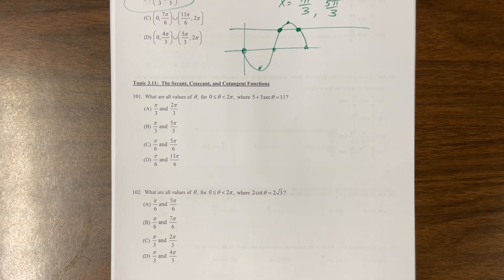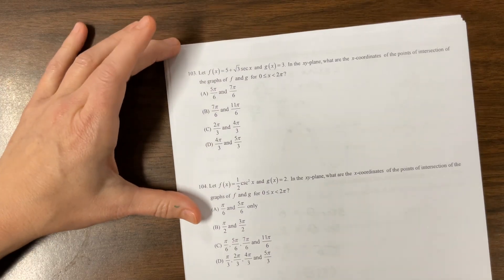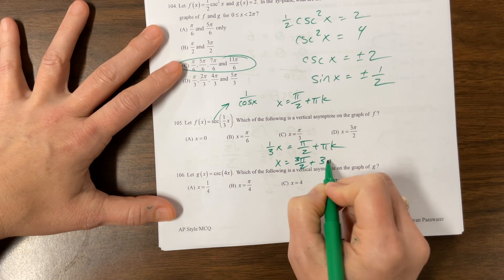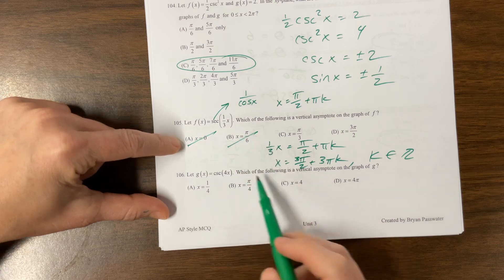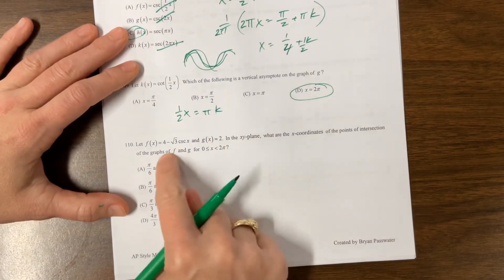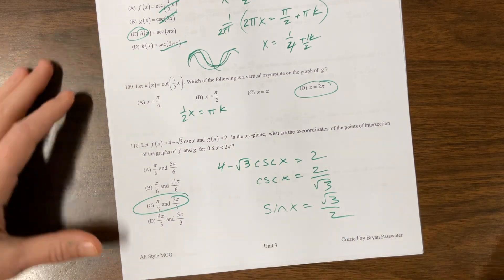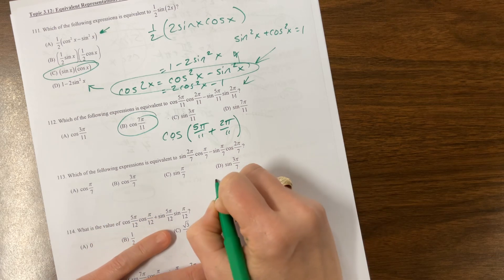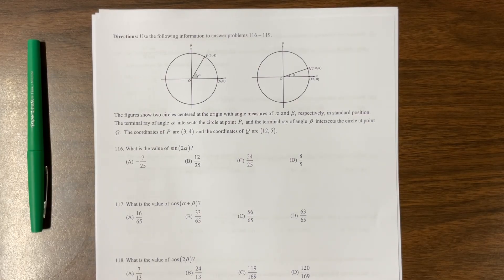AP PreCal MCQ Review Unit 3, video 8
Ms. Kosh works select problems from Mr. Passwater's multiple choice questions.

Please see this playlist to find all the videos Ms. Kosh has made (and is making) for the AP Exam review.

Good luck! Work hard!